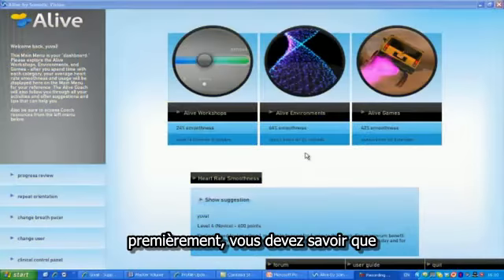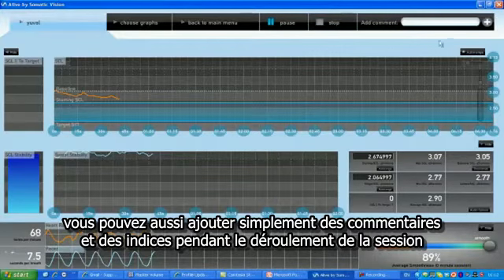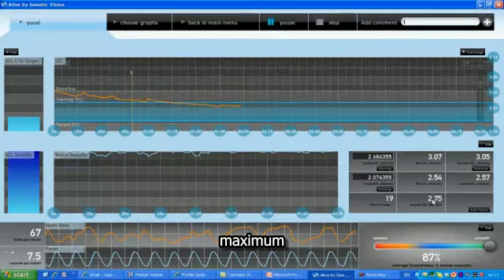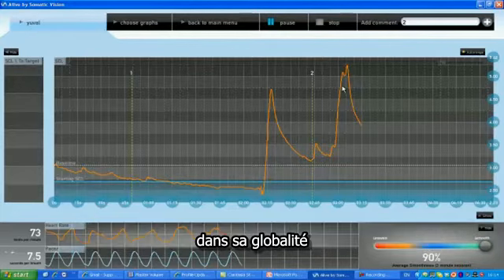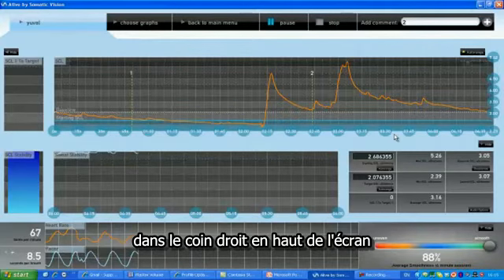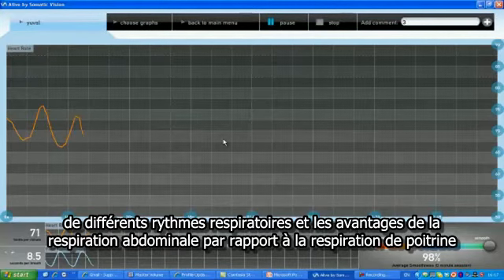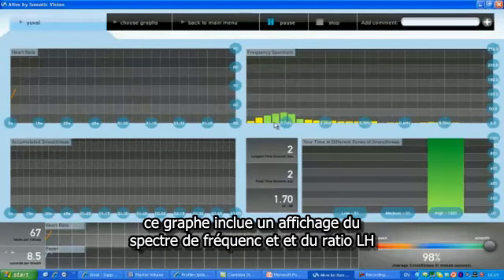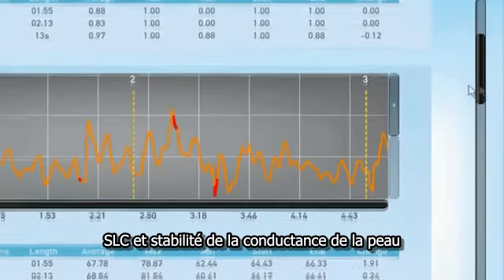Alive Clinical Explications Graphiques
Vidéo de présentation du produit de cohérence cardiaque et gestion du stress 'Alive Clinical', la version professionnelle de Somatic Vision.